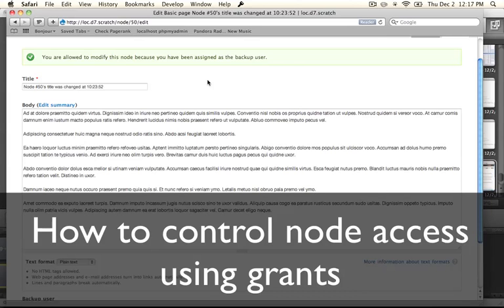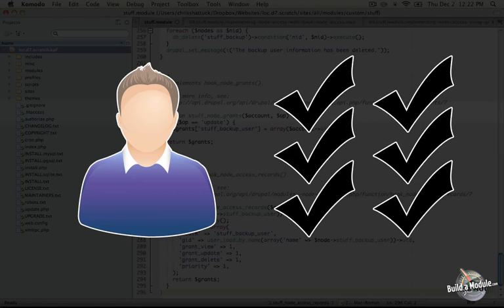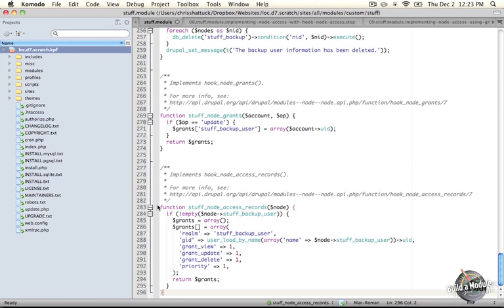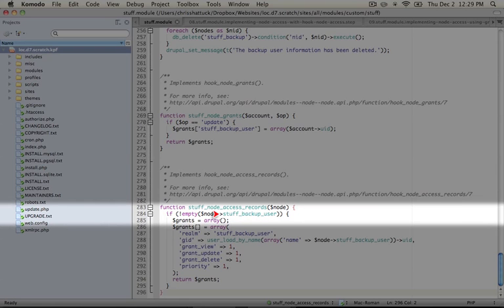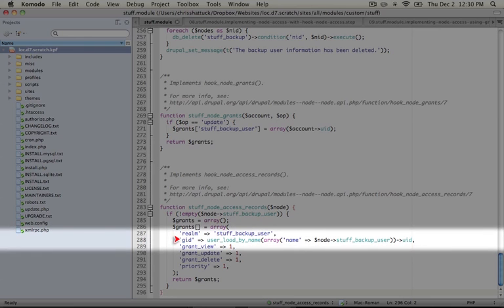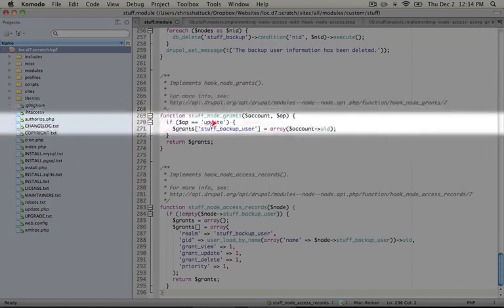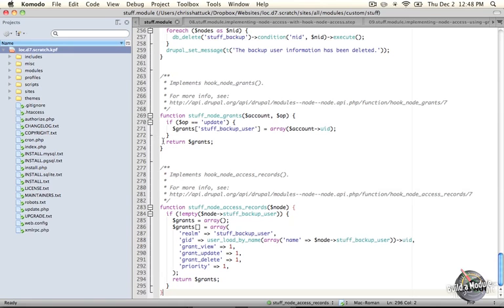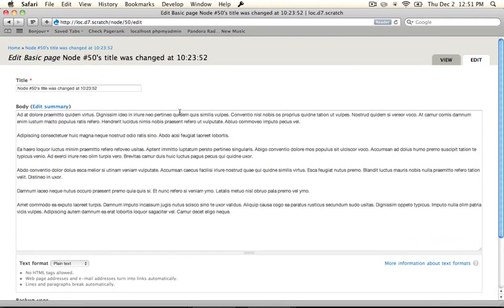how to control node access using grants